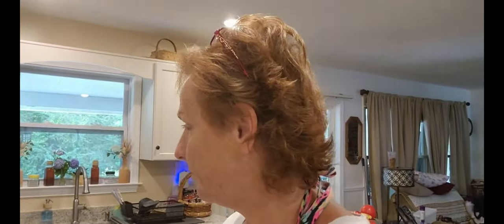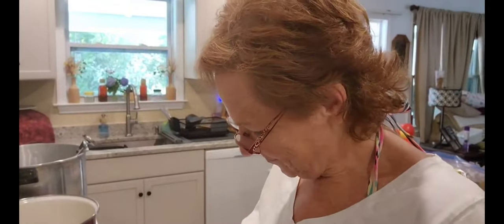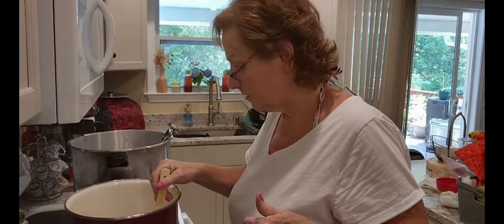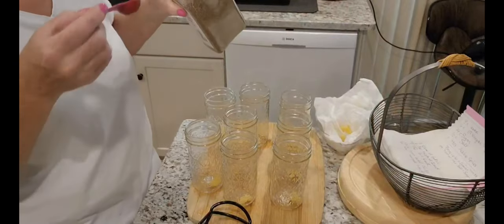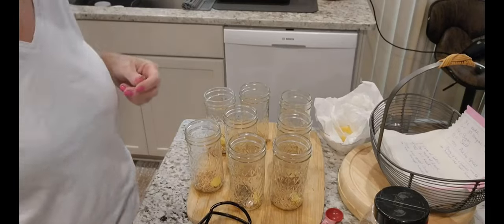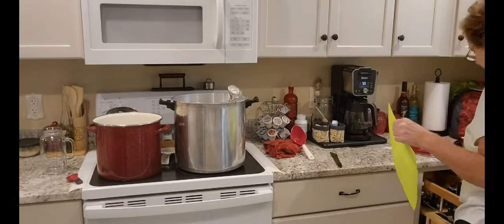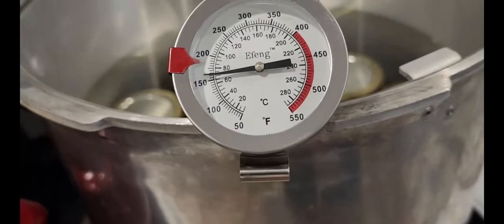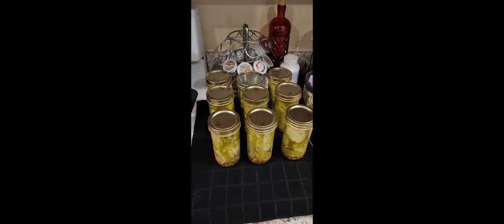Canning Dill Pickles-My first time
Low-Temperature Pasteurization- This means it will NOT come to a full boil during canning. Which means they will stay crispy! BE SURE you keep the temperature from 180-185 for the WHOLE 30 MINUTES!

 8 C Water
6 C 5% Distilled White Vinegar
¼ C Sugar
½ C Salt (good pickling salt)
1 TBLS Pickling Spices (Wrapped in cheesecloth and tied together)

Bring that to a good simmer while you are getting your pickles ready and in the jars. Once the jars are ready to add this, be sure it has come to a good boil!

IN EACH JAR ADD:
1 Clove of garlic
1 tsp Dill seed
1 tsp Mustard Seed

Slice your cucumber the way you want them, spears, slices, or even chips, your choice. DO NOT exceed the 1/2-inch headspace.
Fill, from your pan of liquid to a ½ inch headspace, DE bubble each jar, and then clean the rims of all your jars. Put the lids on and FINGER TIGHT with the rings, add into your pan of water (I’m using my pressure cooker without the lid)
Bring your water up to 180 degrees with a GOOD candy thermometer and it HAS TO STAY between 180-185, for 30 minutes at that degree ONLY!
Remove after 30 minutes and let them sit for 12-16 hours before you touch them. Then remove the rings and clean your jars. LABEL EACH JAR!
Do not use these until at least 2 weeks are up. They need time to “Pickle”!

Heads up, I got this recipe from this YouTuber I watch: :)